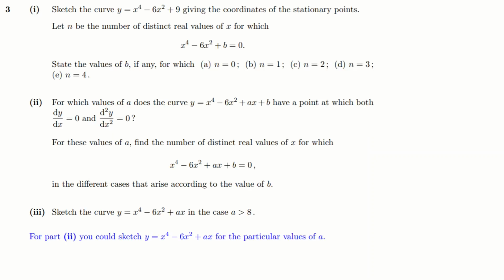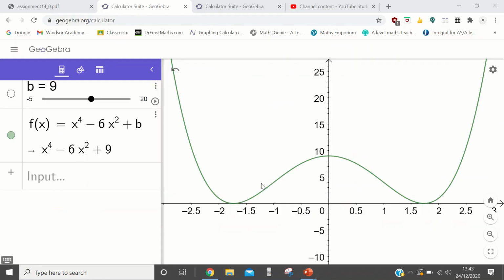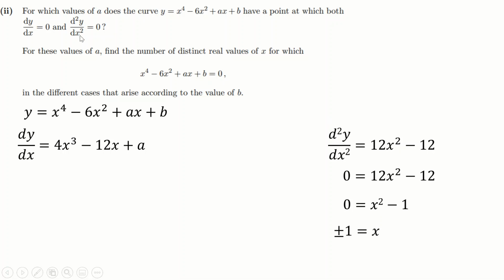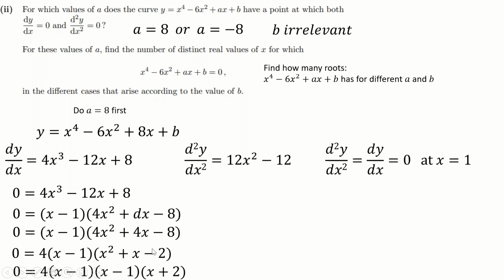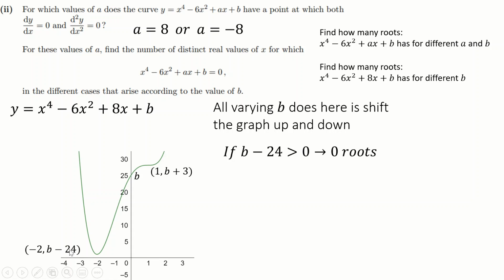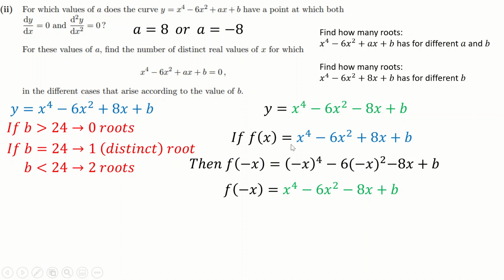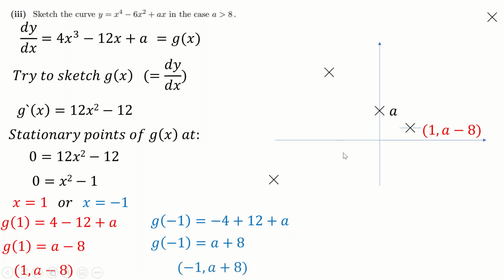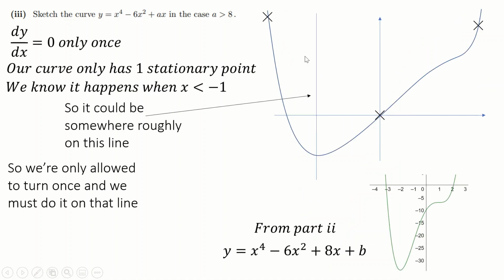STEP Foundation Support Assignment 13